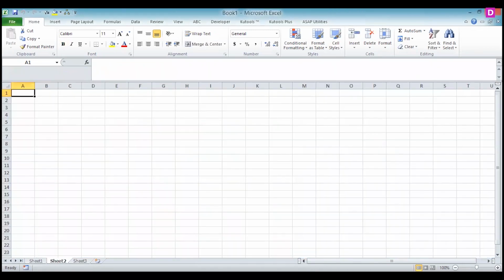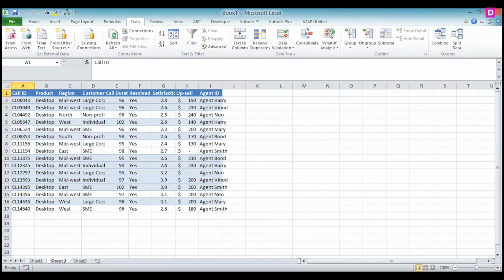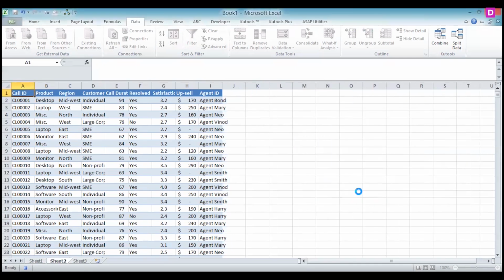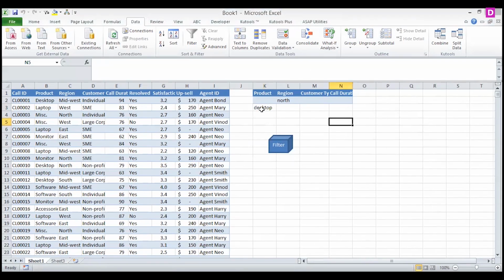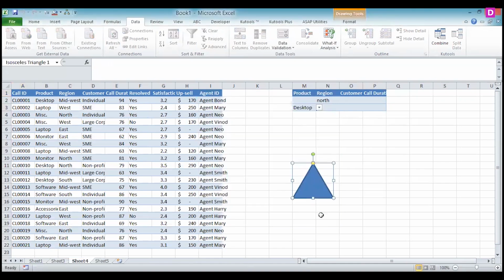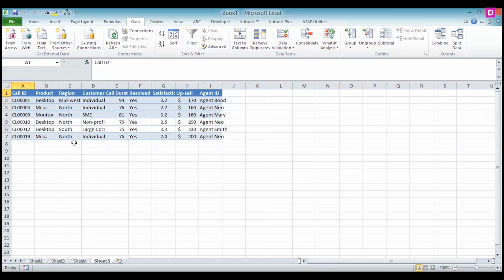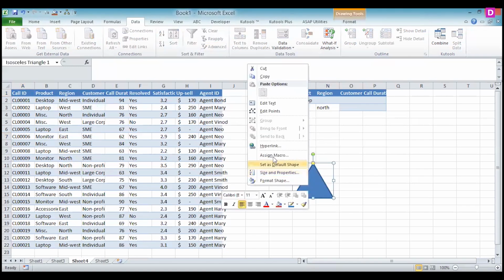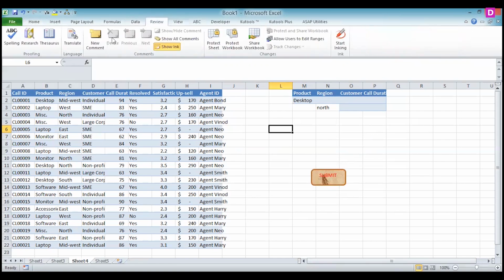Advance filter Macro in Advance Excel Lacture-47